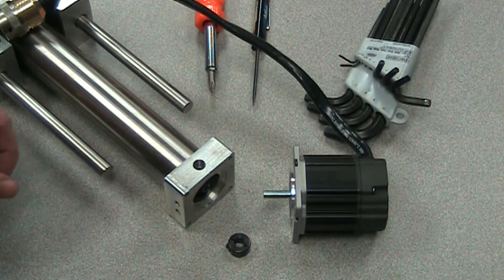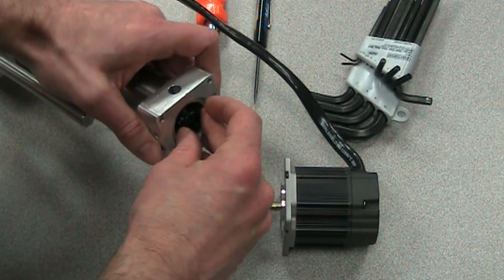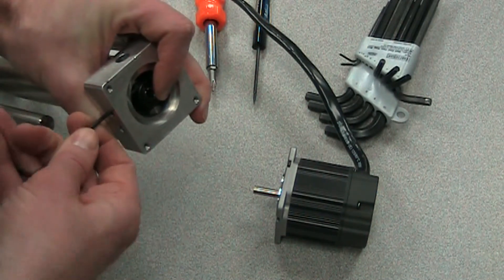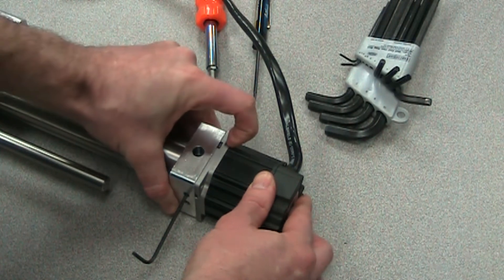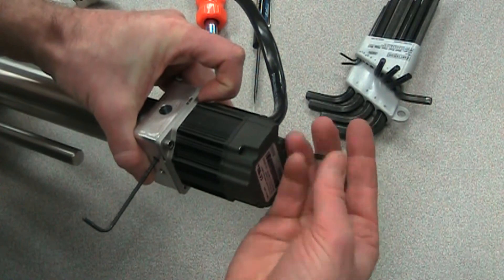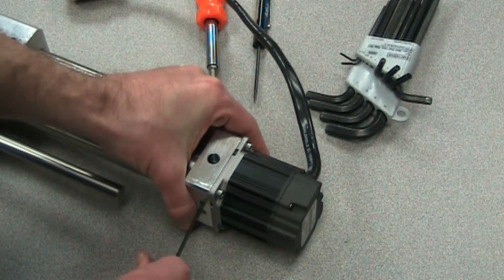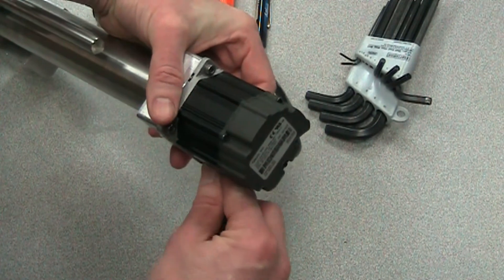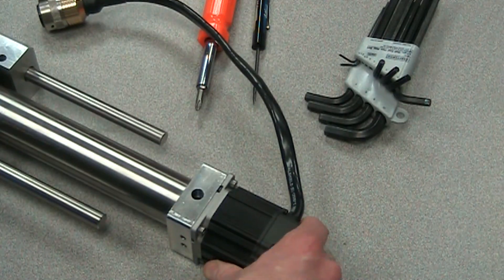Motor Installation on ERD Inline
Motor Installation on Tolomatic ERD Inline